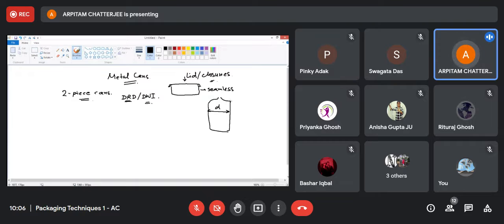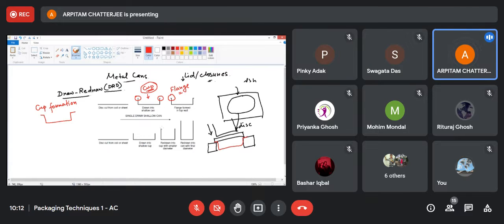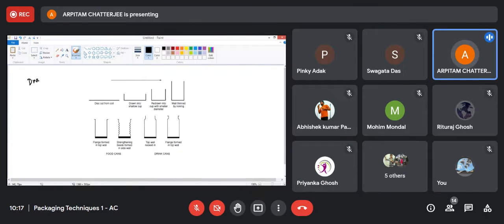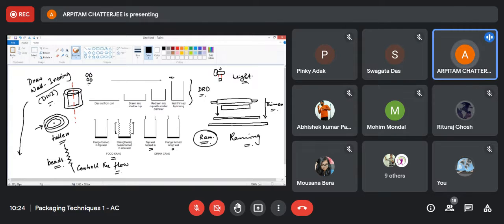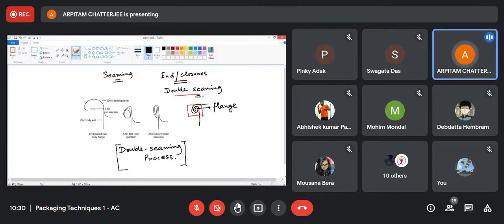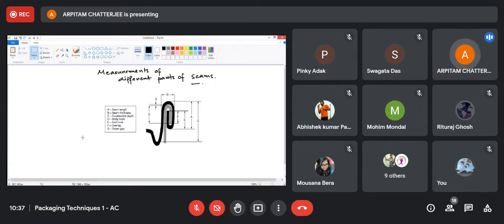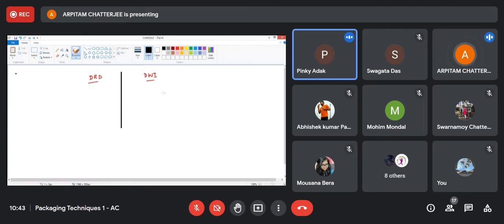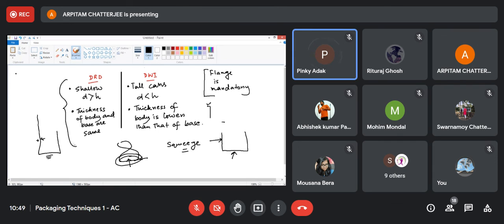PACKAGING TECH 22 Nov 2021